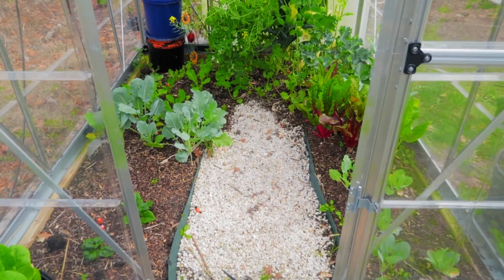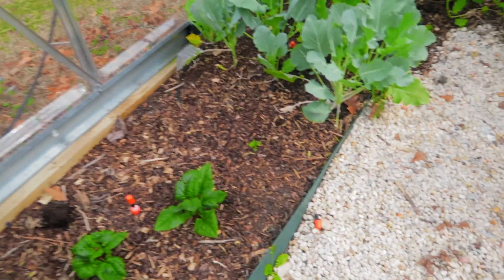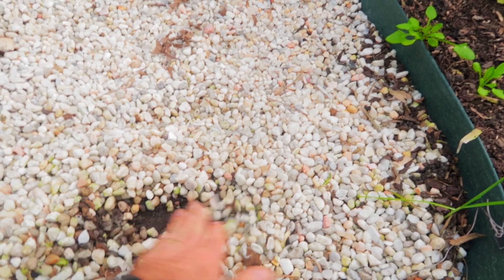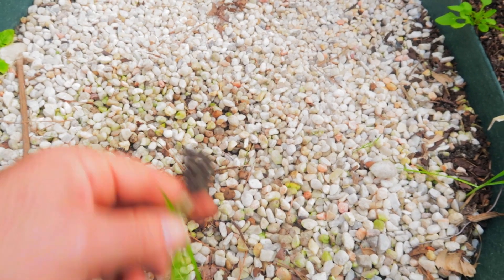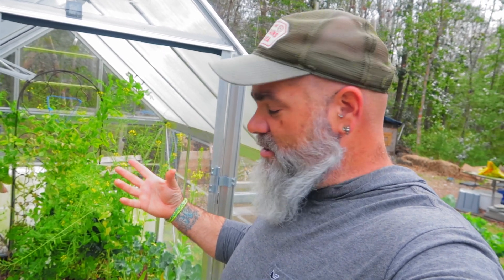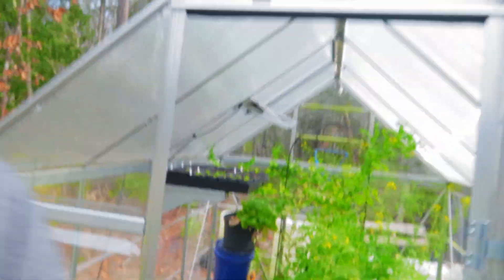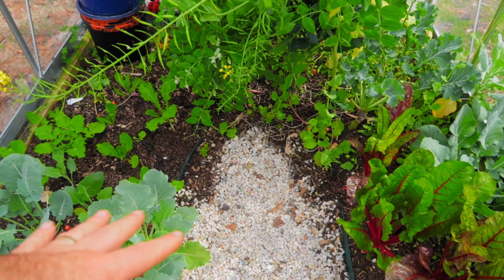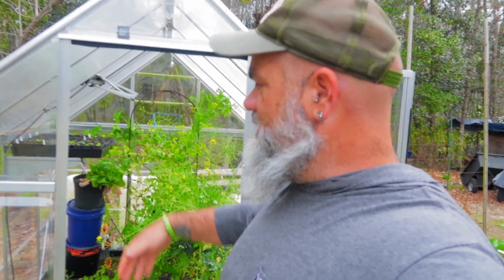This is how I designed My unheated greenhouse floor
ONce you have done a greenhouse build you need to figure out how to plant in the greenhouse and that includes the greenhouse floor. You do not have to make it complicated just functional. A greenhouse is an amazing way to add to your backyard gardens.